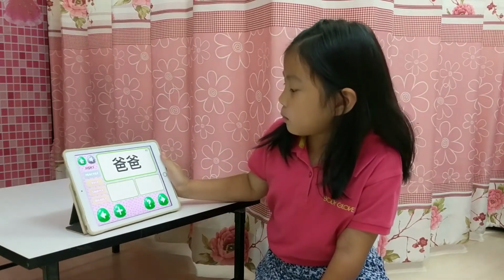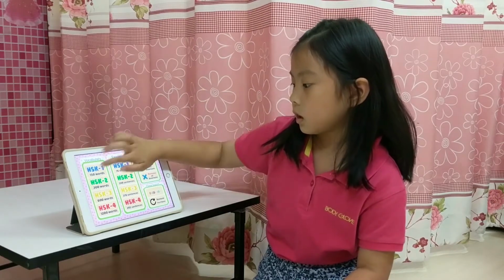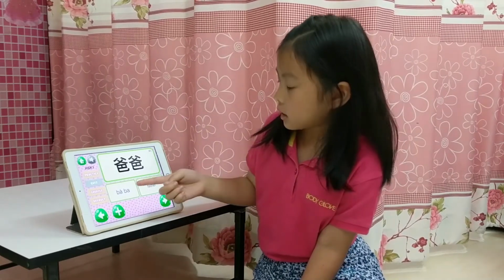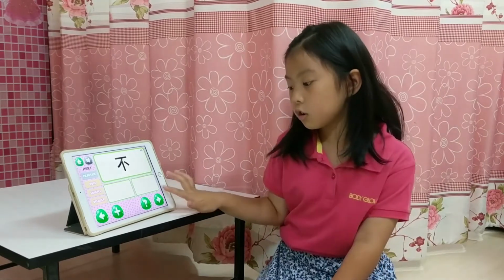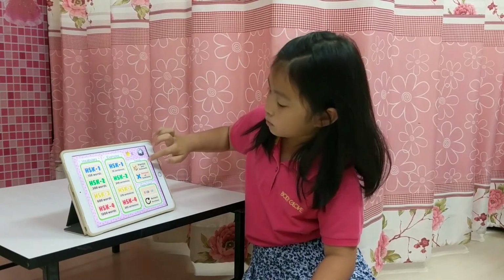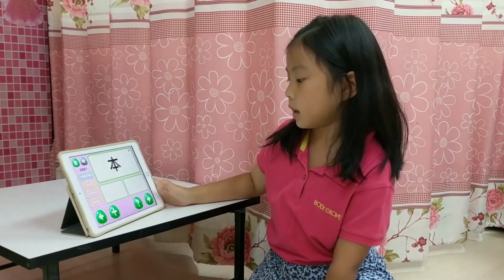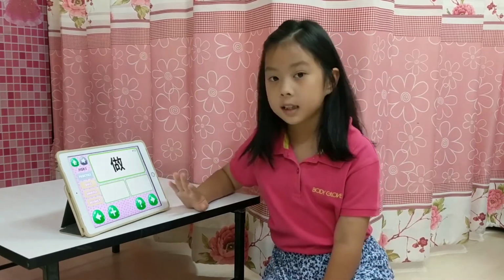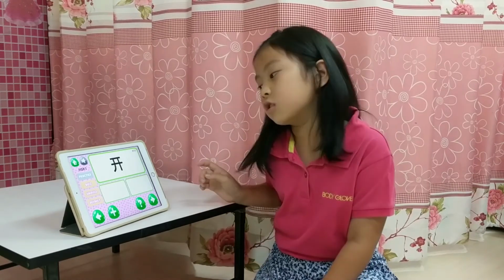Easy way how to prepare for the hsk1 test and get a high score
I just got my results from last month's new HSK test level 1. The total score is 199 out of 200.  I am very glad and satisfied with this result. Actually, I just started studying Chinese language and tried to test myself with HSK 1 exam. And I have learned from the test that the most important thing to get the high score is to remember all the HSK1 vocabulary (150 words) with fluently. This is because listening part, the speaker speaks not too fast. And reading part is not tricky. if you just know all level1 vocabulary, I am pretty sure that you can get high scores as same as me. And today, I am going to show you that way I practice my words. I hope this help!